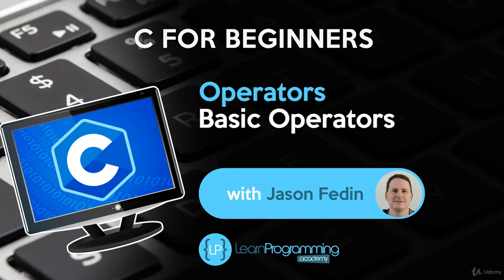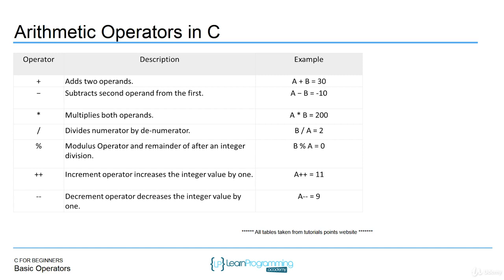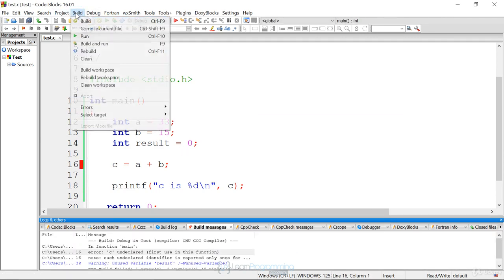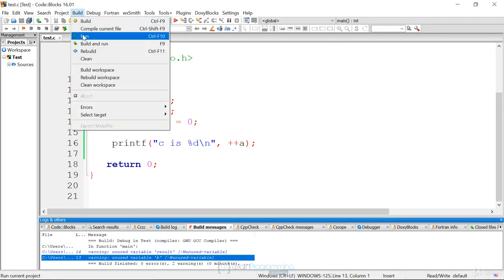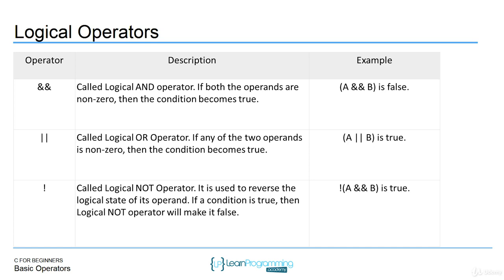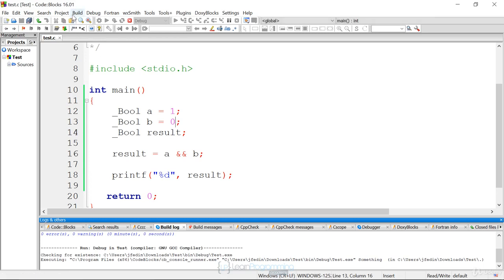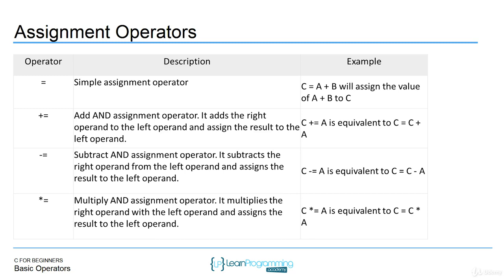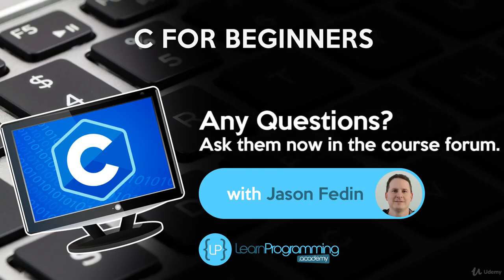2 Basic Operators